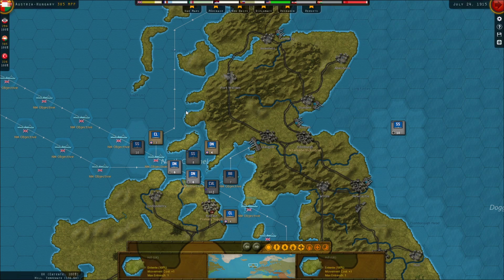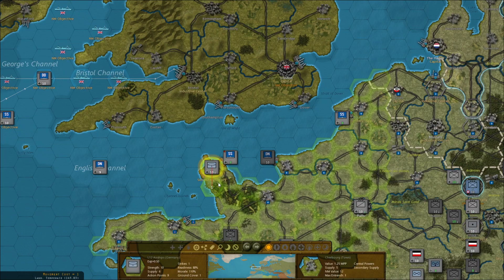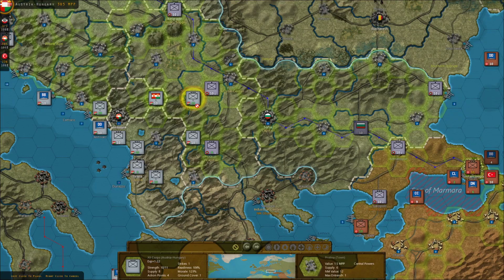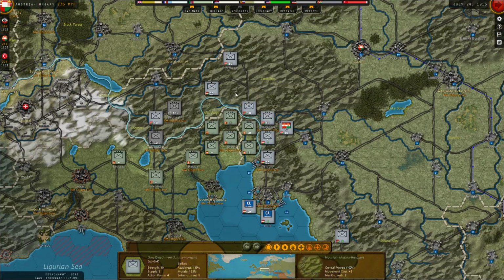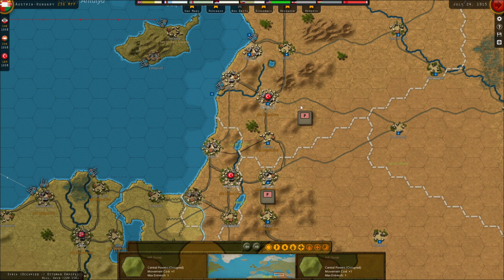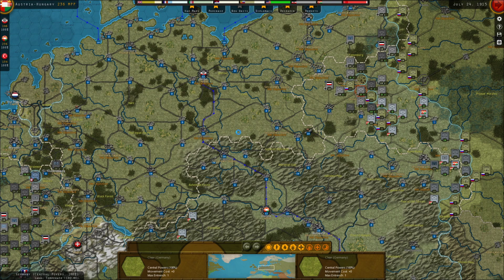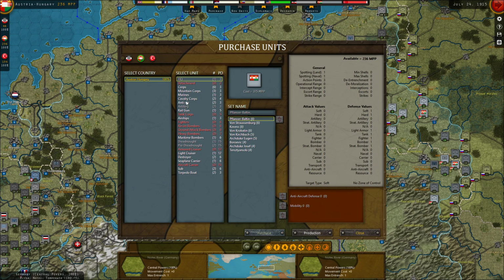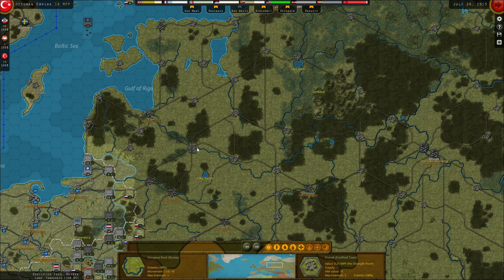Strategic Command World War I - Central Power - 21 - Fall of Warsaw, Again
Let's play a series on Strategic Command World War 1, the new grand strategy release from Slitherine Studios and Fury Software. I'll be playing as the Central Powers, as we attempt to re-write the events of WW1 in our favor, with victory over the Triple Entente.

Undermine the enemy’s will to resist through diplomacy and political intrigue while mobilizing your forces and developing new technologies and ways of waging war. From the Tank to the Aeroplane, the Submarine to the Aircraft Carrier, this war witnessed a massive outpouring of new weapons, and all of these are at your disposal to research and deploy.

Using the same upgraded engine as their recent hex-based WWII Grand Strategy games, Strategic Command: World War I allows you to enjoy the challenges faced by commanders on both sides of the 20th century’s first great conflict.